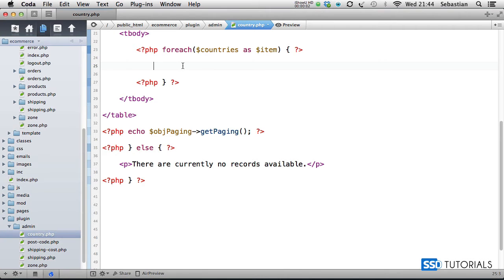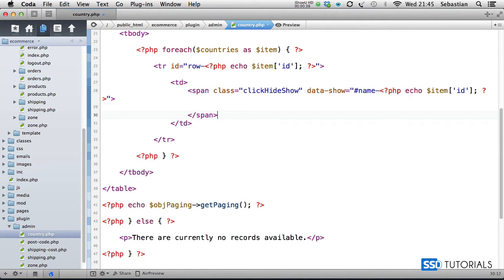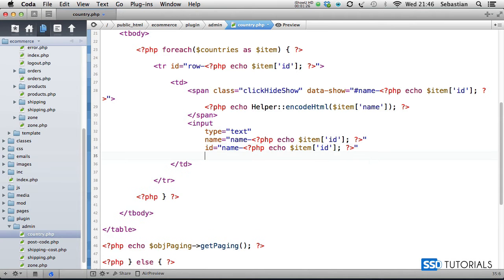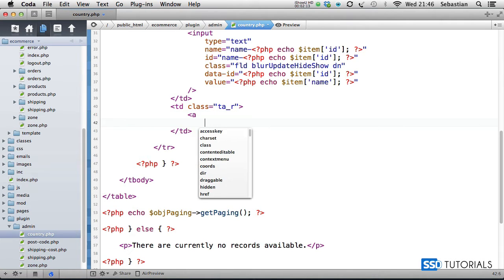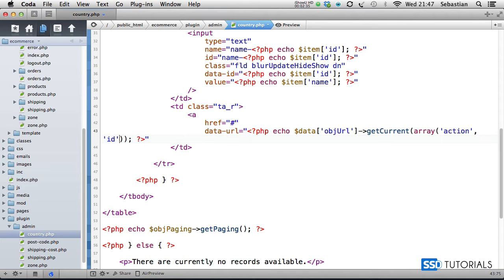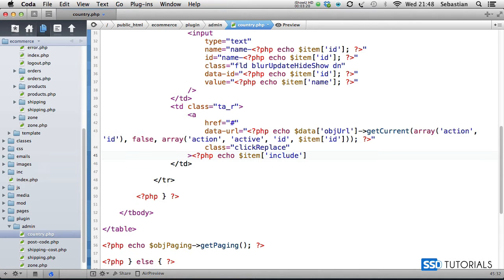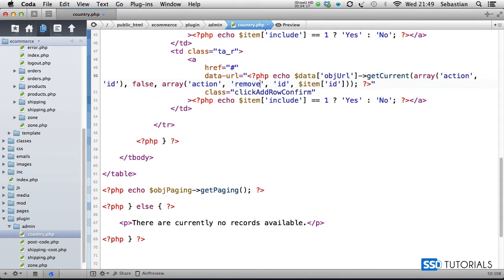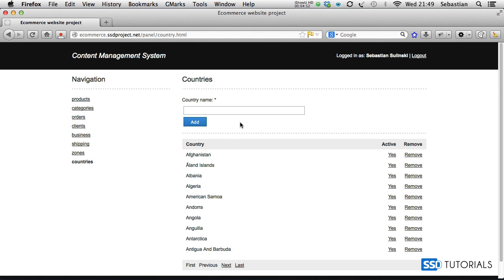11-05: E-commerce application with PHP, MySQL, Ajax and PayPal (Season 3)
Country loop